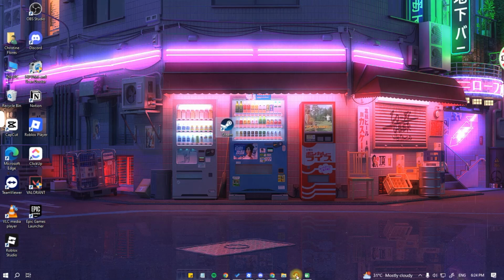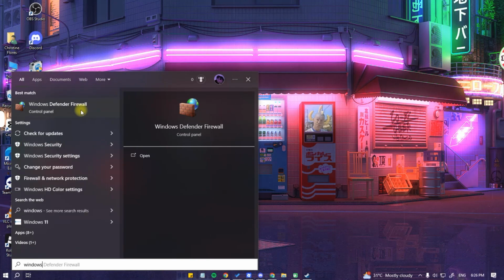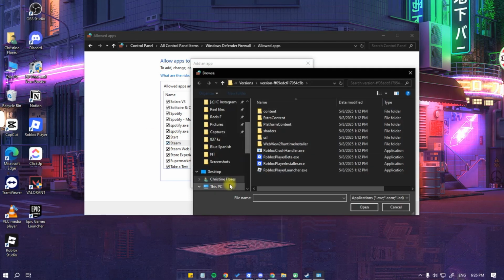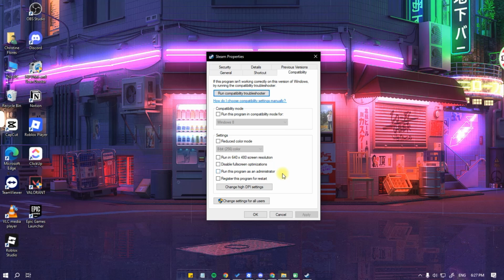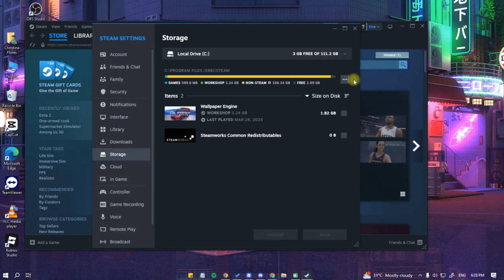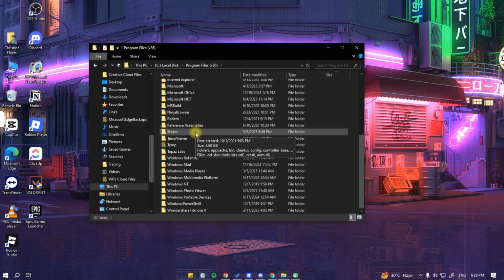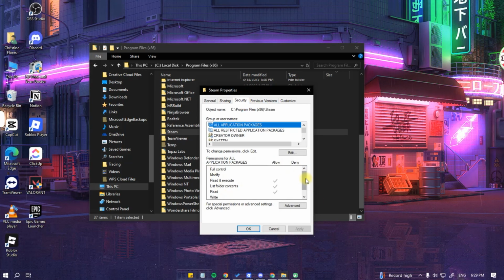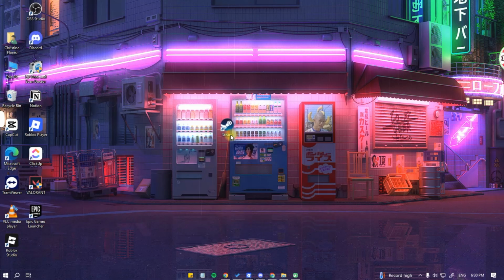How To Fix Disk Write Error On Steam | Fix Steam Games Not Installing | Easy Tutorial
Fix the Steam Disk Write Error quickly and easily with this step-by-step full tutorial. Learn how to troubleshoot download and update issues, repair corrupted files, and restore full functionality to your Steam games. This detailed guide covers all proven solutions, including verifying game file integrity, clearing the download cache, adjusting permissions, and checking your hard drive for errors — ensuring your games install and update without interruption.

Optimize your PC performance and keep Steam running smoothly by understanding what causes the Disk Write Error and how to prevent it in the future. Whether you’re installing new games, updating existing ones, or managing your Steam library, this tutorial provides reliable, safe methods to fix the problem permanently.